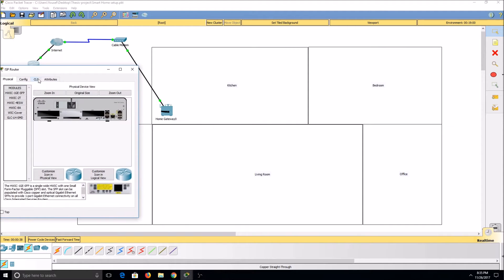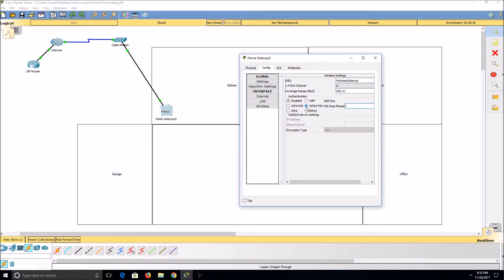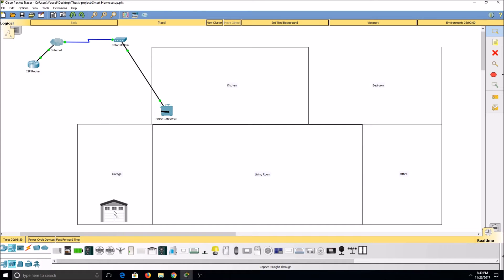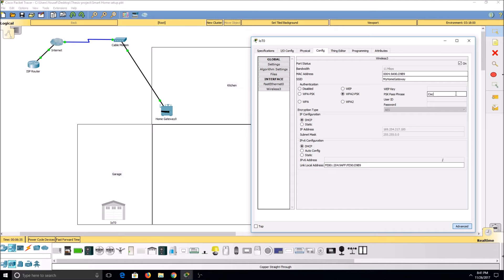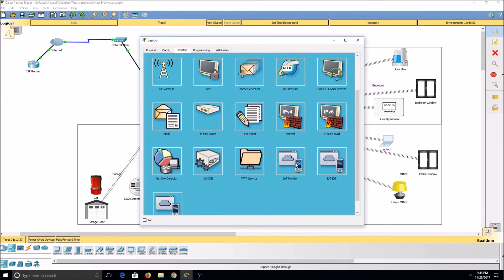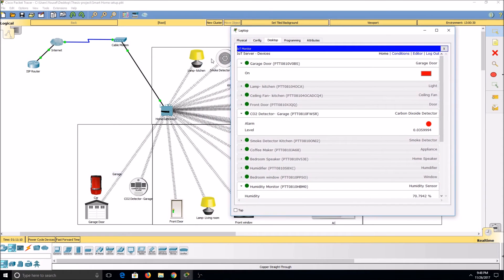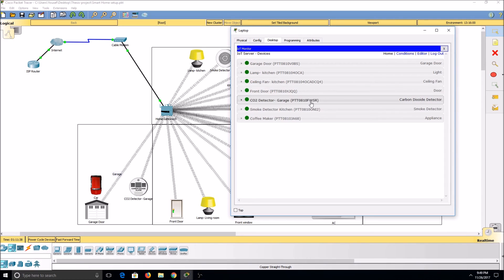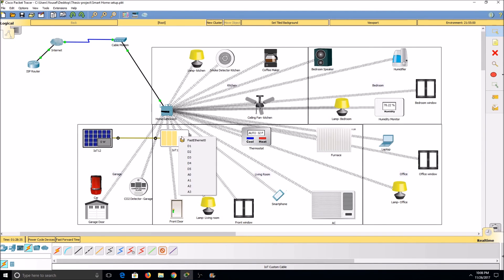Packet Tracer IoT Tutorial video 2 Setting up a Smart Home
This video shows how to set up some basic devices within a smart home.